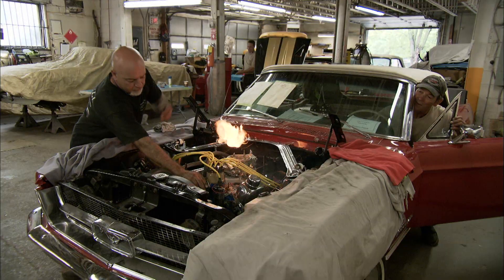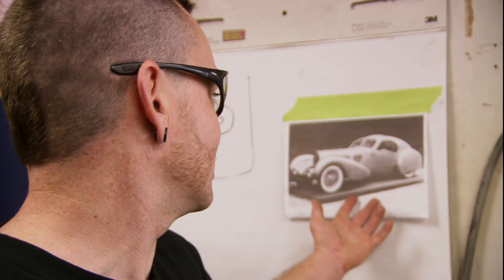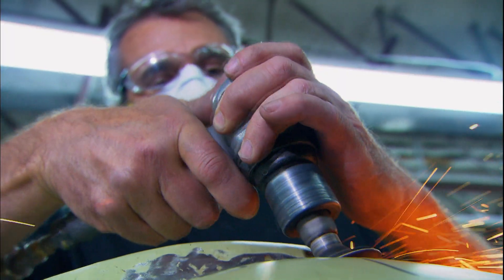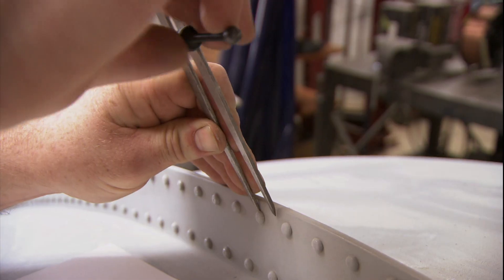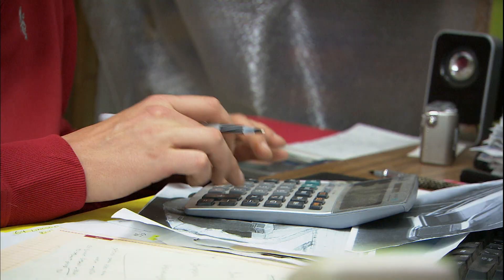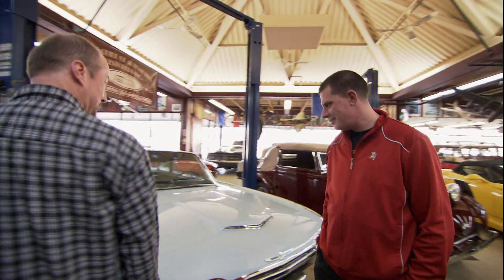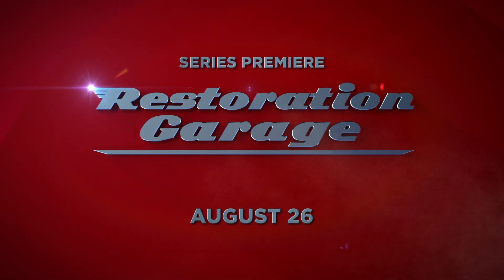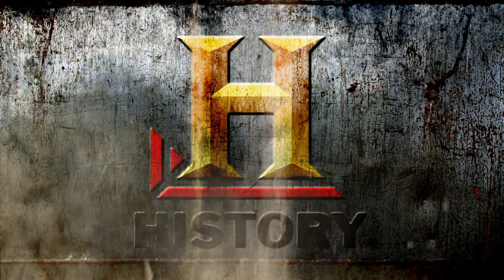Restoration Garage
Series Premiere August 26